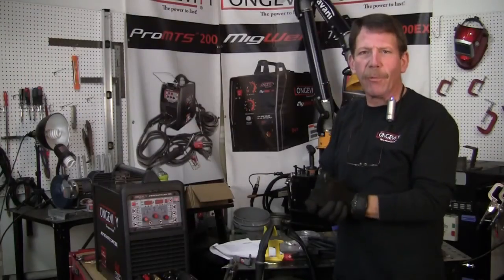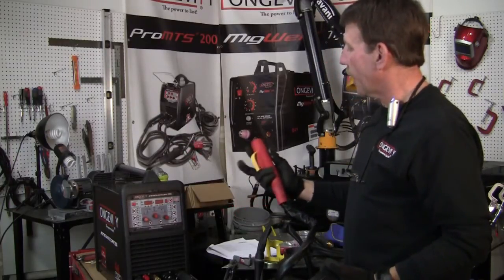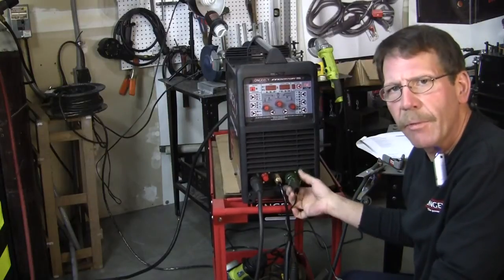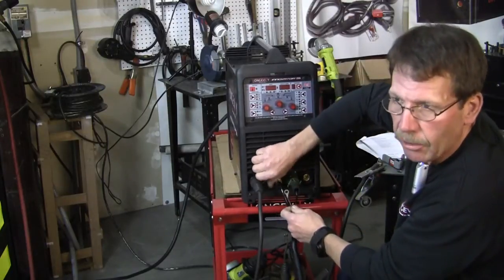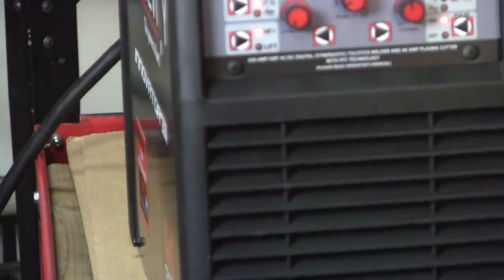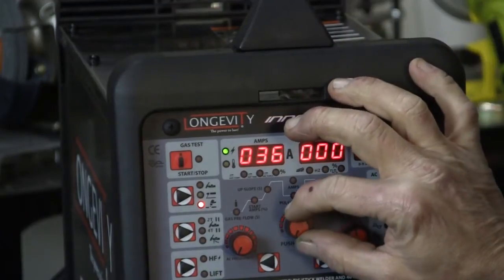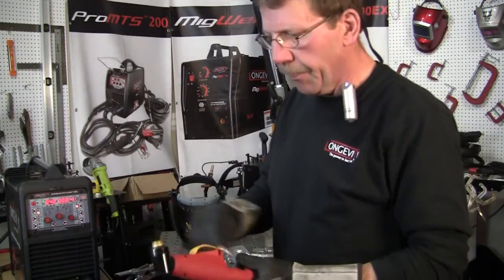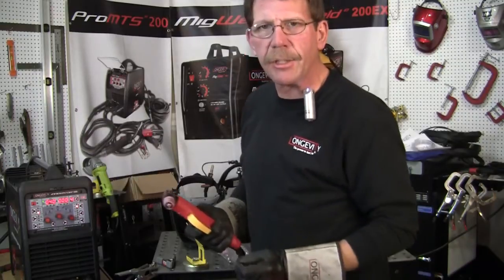Longevity Innovator 255i Setup and Review Part 4 Plasma Cutting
In this video Rob will set up the Longevity Innovator 255i in the Plasma Cutting process and demonstrate the Innovator's plasma cutting capabilities. Longevity's Innovator 255i is a 4 in 1 machine. The Innovator is capable of welding in AC and DC TIG, Stick, and has plasma cutting capabilities.

AC/DC Welding Capabilities

LONGEVITY® has both hobbyists and the professional welders in mind with the INNOVATOR® 255i. This compact versatile unit offers the user a vast array of controls to accurately set the welder to perform under a wide variety of situations including some fine aluminum welding.

Advanced Pulse TIG Function

 Pulse welding helps with thin gauge metals along with heat sensitive metals. Pulse welding lowers average
temperatures allowing the user to weld thin material
focusing the arc and allowing for proper distribution of
the heat. This feature also limits the arc cone diameter to a precise area which provides control of the arc.

Efficient IGBT Inverter Technology

Inverter technology emphasizes portability, yet the
efficiency and reliability of the Soft Switching IGBT
components allows for the ultimate welding experience.

the arc for either a crisp arc or soft arc with a fluid puddle. This will allow for greater control of your welding parameters.

40 Amp Plasma Cutter

The INNOVATOR® 255i has a 40 amp plasma cutter capability that makes it perfect for the fabricator, all you need is this one compact and light unit for all of your projects needs.

Synergistic Control Panel

The key feature of the control panel is the logical way in
which the controls are aranged all the parameters needed for day to day welding can easily be selected. The INNOVATOR® 255i is one of the more versatile welders on the market.

High Frequency or Lift Arc start

The INNOVATOR® 255i offers the ability to start the arc with lift start which is also ideal to use around electronic devices which may be sensitive to high frequency interference.

2T/4T Operation

The LONGEVITY® INNOVATOR® 255i allows excellent
control whether you are using a TIG torch, the panel or
the hand switch control. With the 2T/4T function you can
control your arc to the next level. Depending on switch
position, the switch will allow the welder to not have to
hold the trigger to continue welding easing welding for
long period of time.